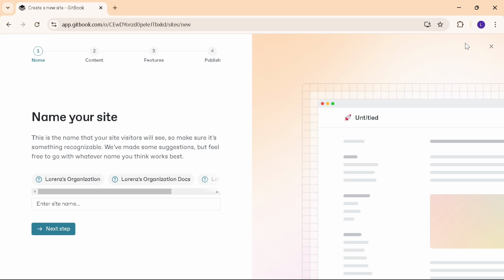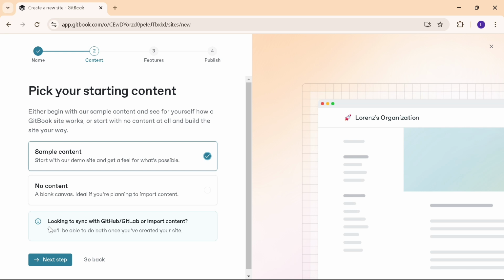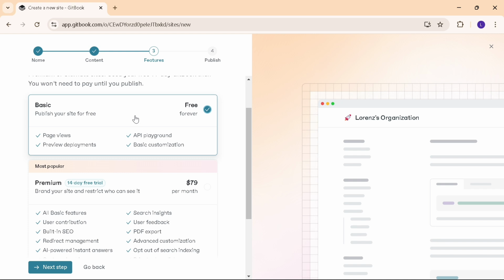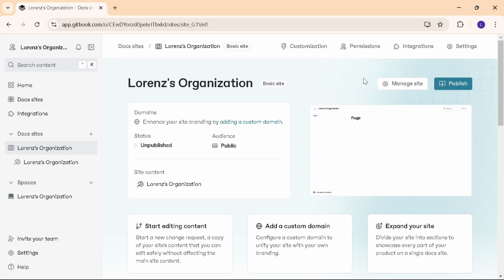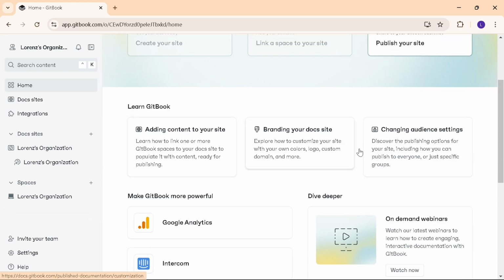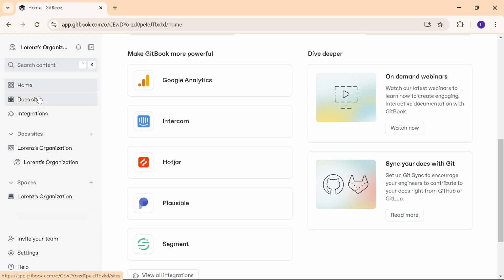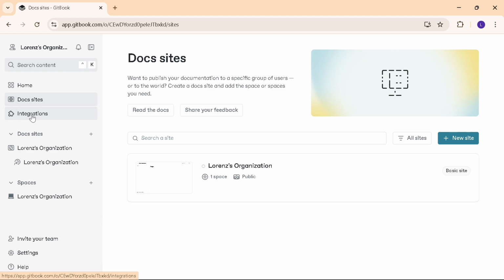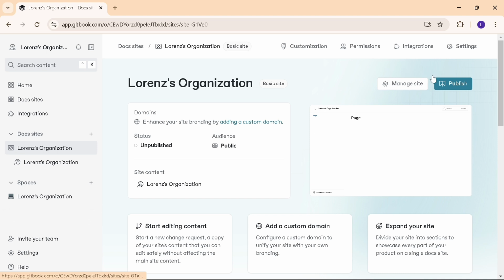GitBook Tutorial for Beginners: Guide to Creating Documentation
In This Video, I Will Show You GitBook Tutorial for Beginners Guide to Creating Documentation